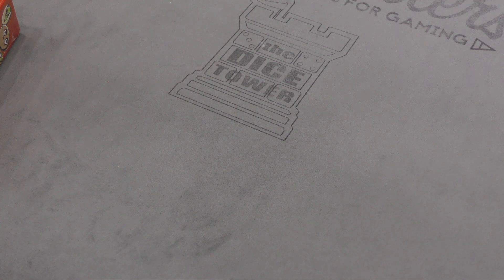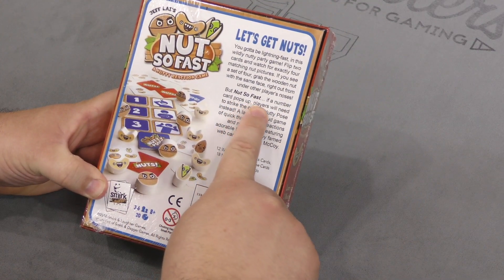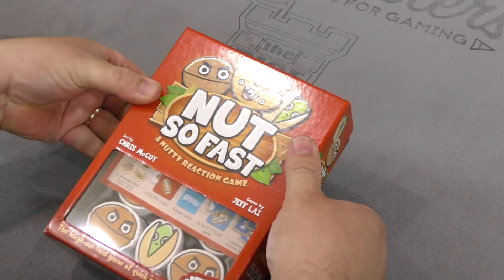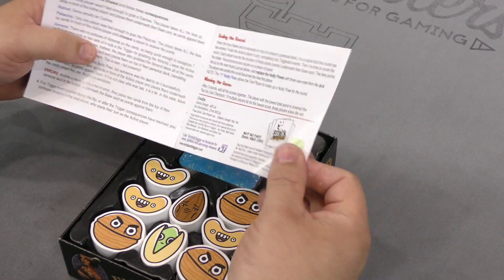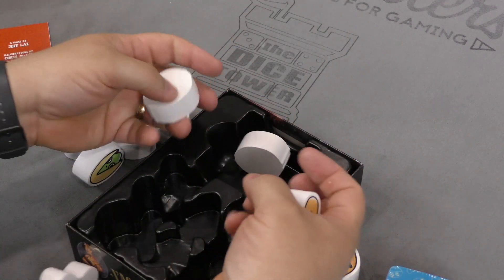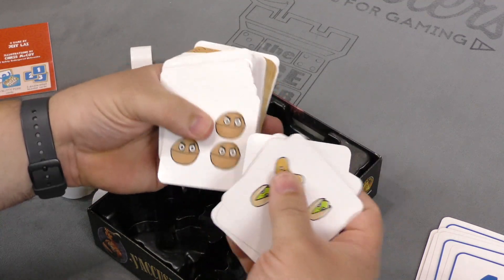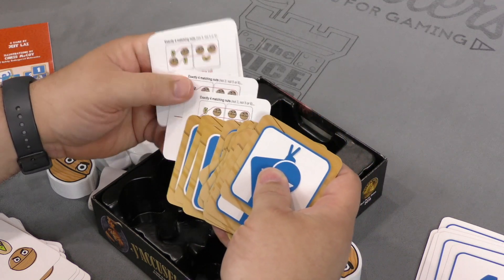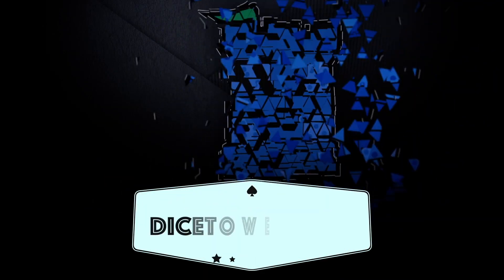Daily Game Unboxing - May 8, 2018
Game: Nut So Fast